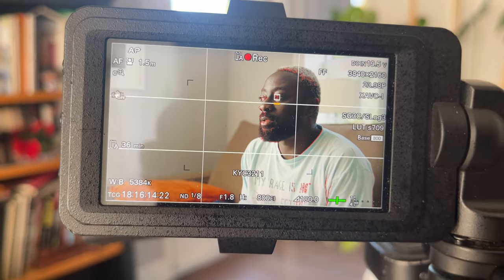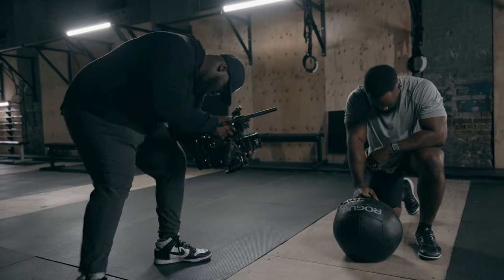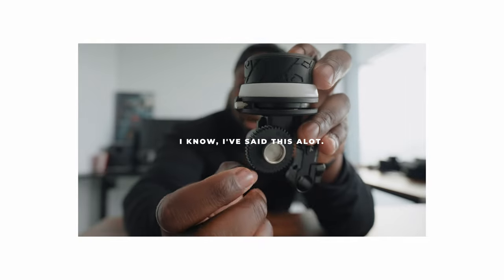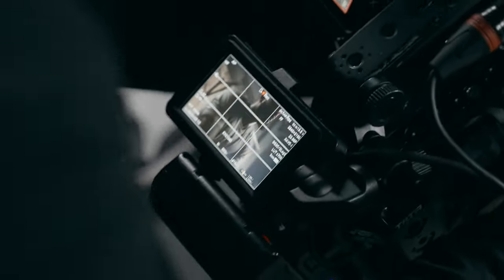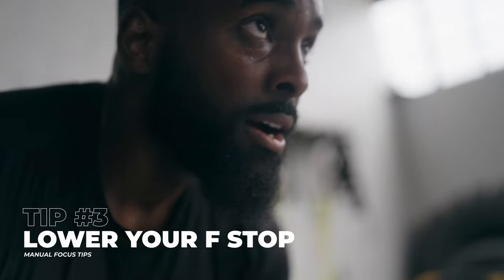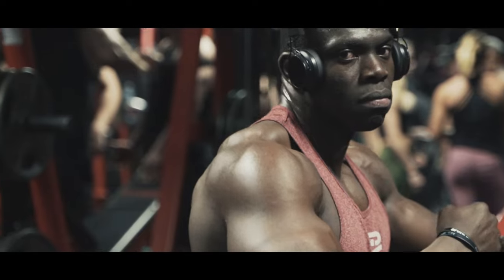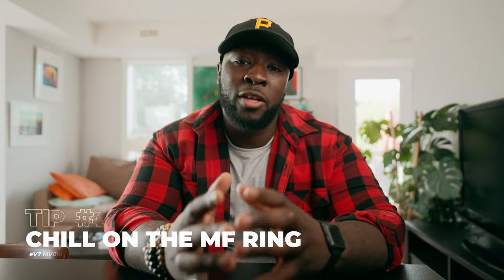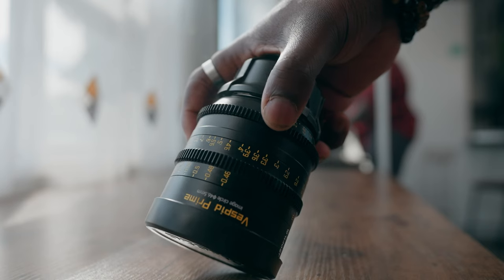If You Buy A Cinema Lens, here’s 5 Things You Need To Know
🎥SONY FX6 SETUP
15mm Rods
🎥 Gear I Use to Make Videos:
1. Sony FX30
2. Viltrox 13mm f1.4mm
(For Sony FX3) Sony 20mm G f1.8
3. Polar Pro VND
4. Sony ECMB10 Mic
5. Hollyland Lark Max
6. Angelbird 1TB CF Express A
7. Cobra 3 Pedal Version
8. Cobra 3 Original Version